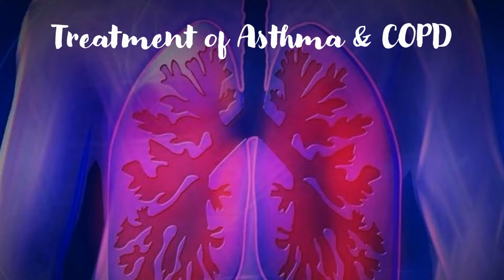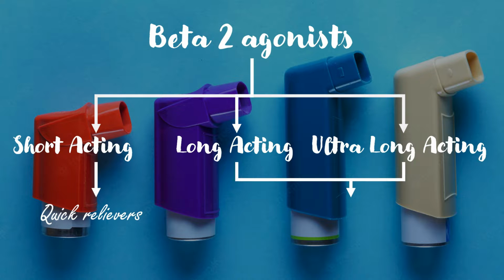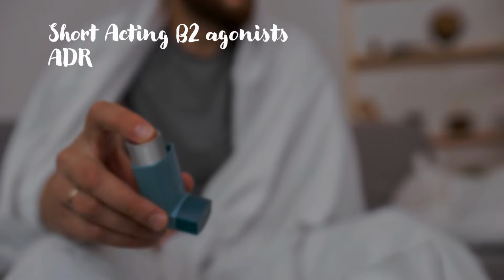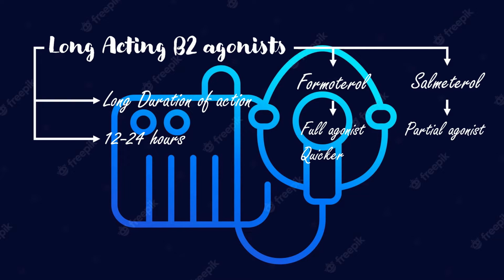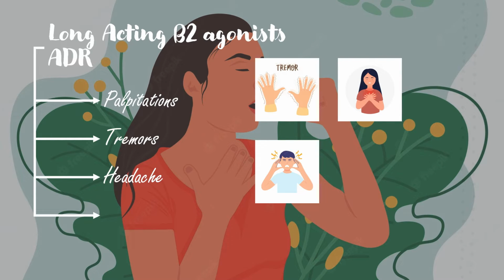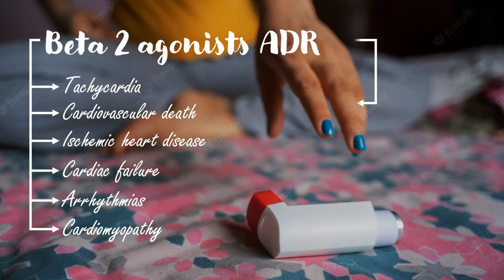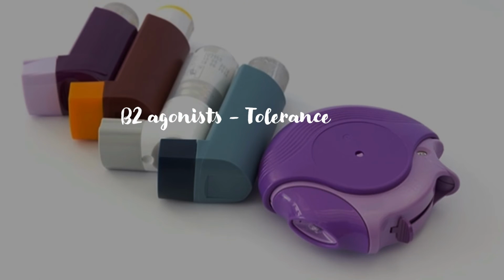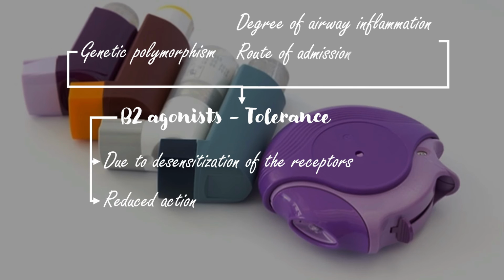Beta 2 Agonists | Treatment for COPD & Asthma | Pharmacology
In this video we are going to look at pharmacological aspect of the beta 2 agonists, which are used as bronchodilators.